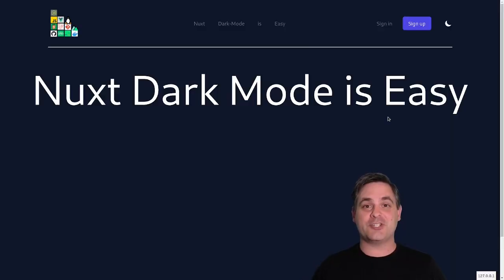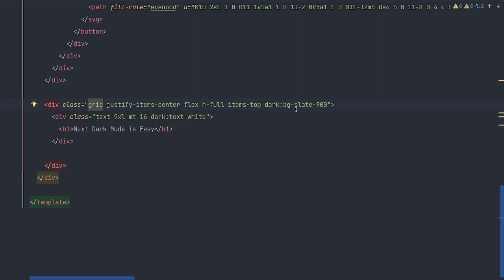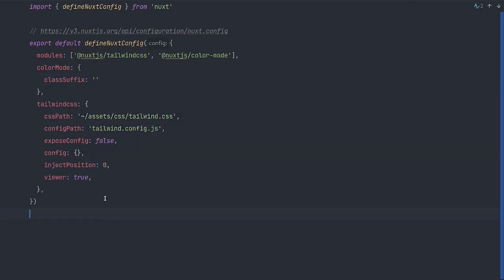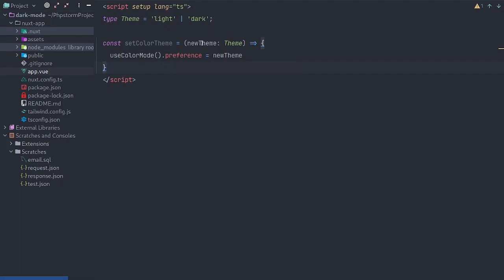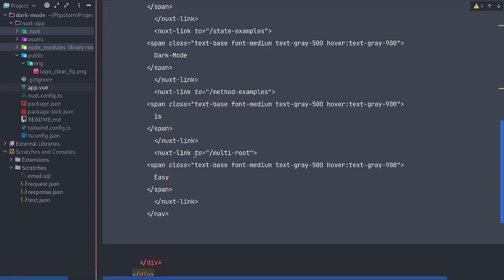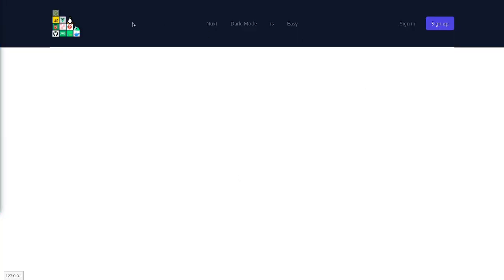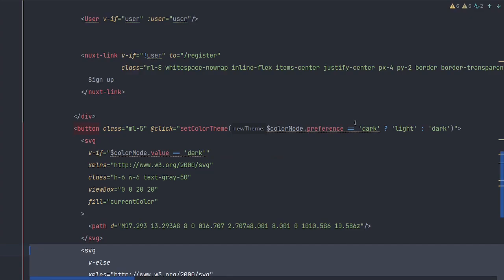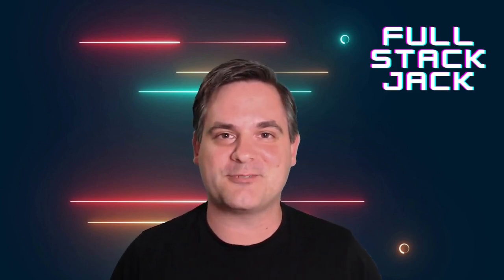Nuxt 3 Dark Mode Tutorial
Install commands used in video (adjust versions as needed)
 npm install --save-dev @nuxtjs/tailwindcss@5.0.0-4
 npm install --save-dev @nuxtjs/color-mode